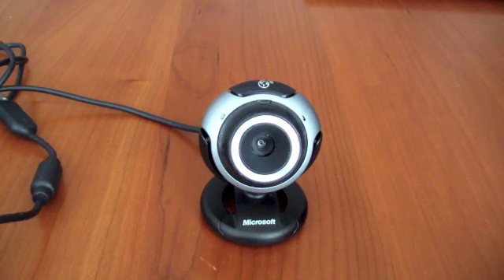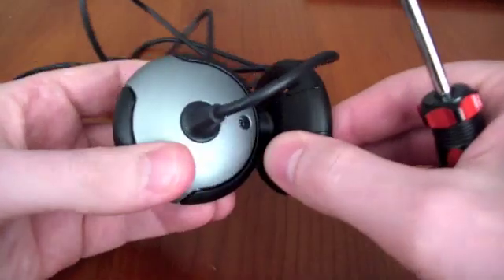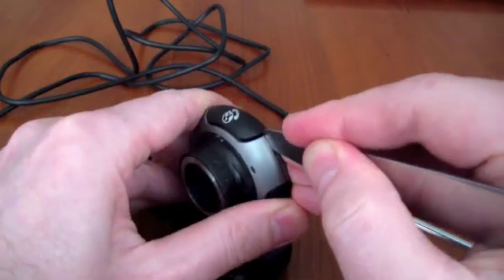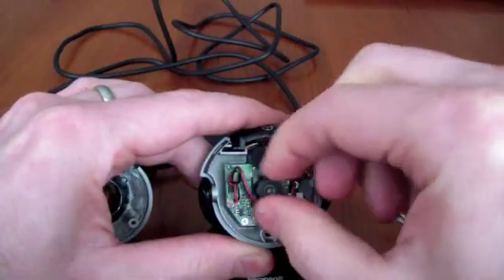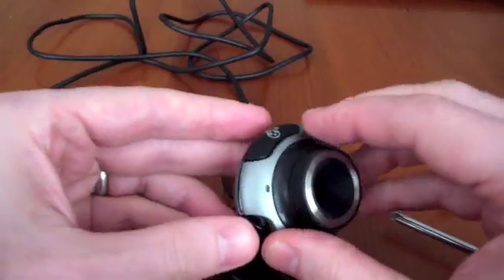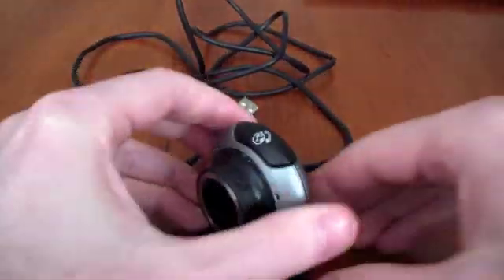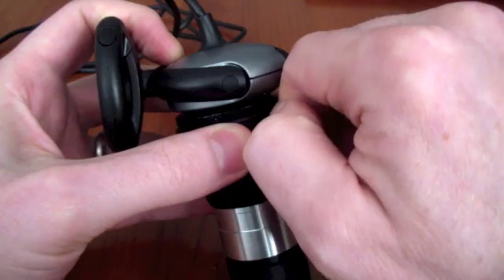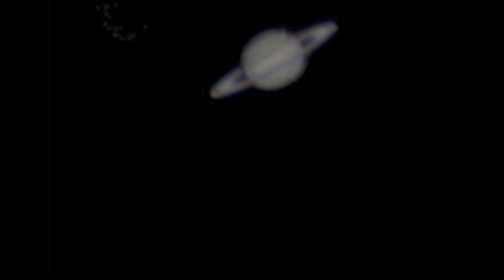Adapting The Microsoft Lifecam VX-3000 for Astrophotography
This short video demonstrates how to adapt and remove the lens from a life cam vx-3000 for use as a planetary camera. You do this at your own risk.